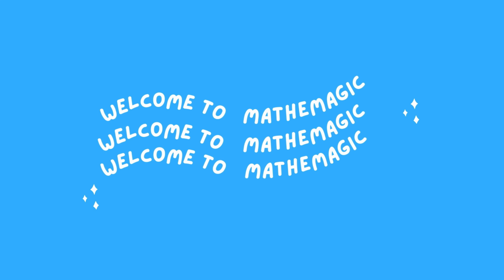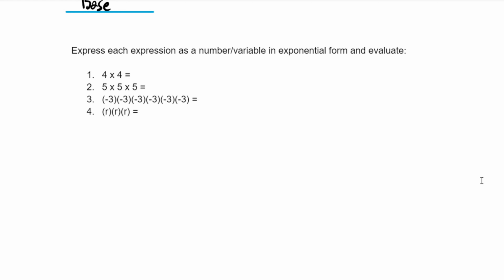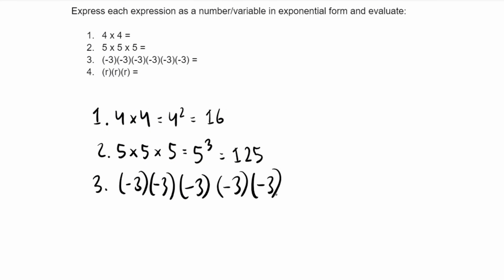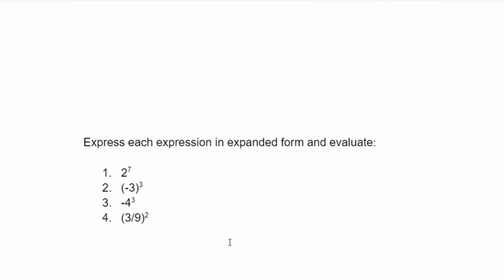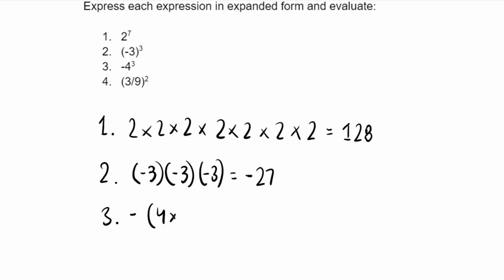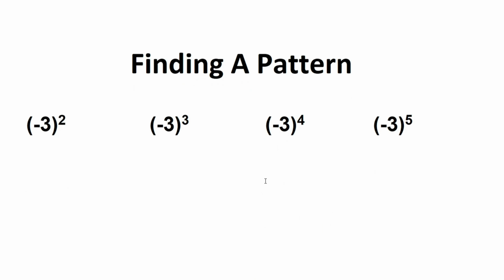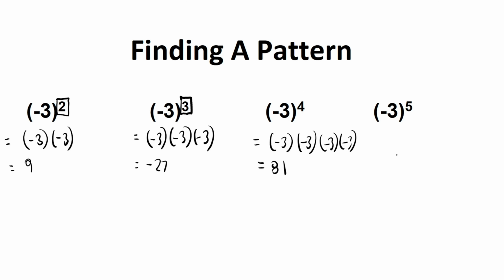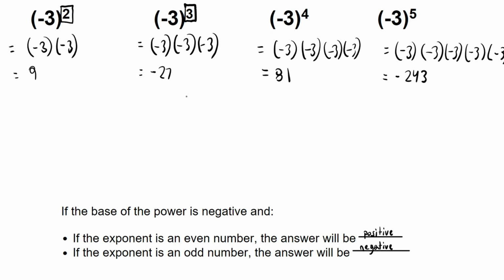Do you have what it takes to be a MILLIONAIRE?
Welcome to Mathemagic, where we make math straightforward. In the three-part exponent review video, we introduce the basics of exponents, covering:

• What do exponents represent, and how do  they work
• The relationship between bases and exponents
• Key rules for working with exponents
• Examples to help you understand and apply the concepts

This video is perfect for beginners or anyone looking to strengthen their understanding of exponents.